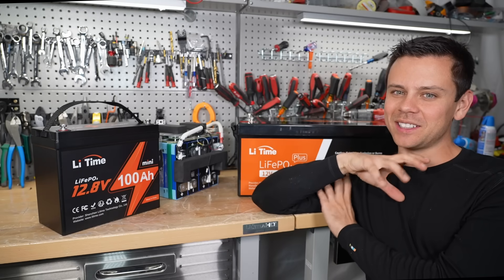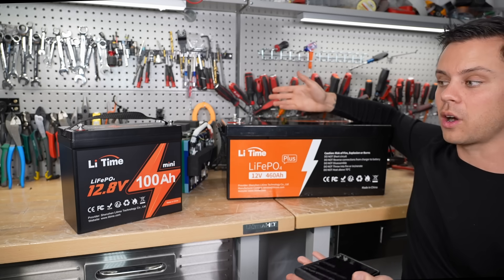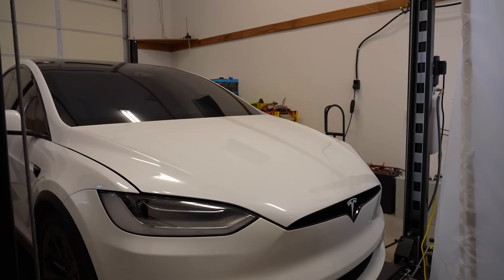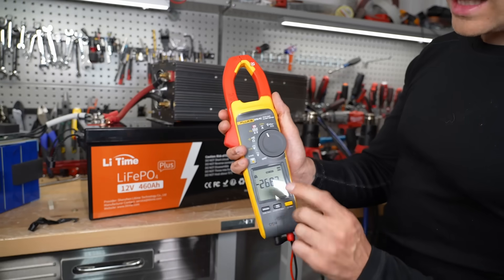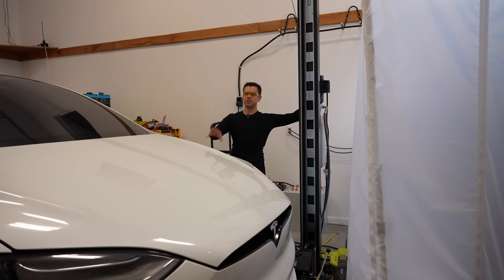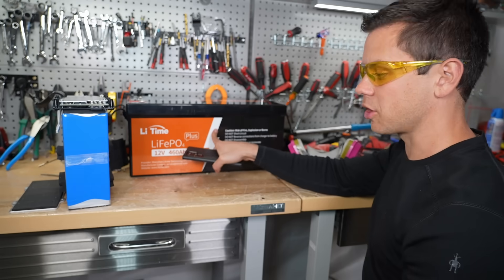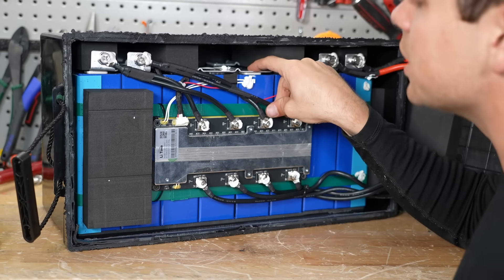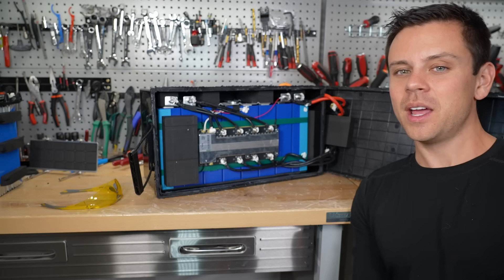LiTime LiFePO4 Mini and 460AH Plus! Surge Testing and Teardown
0:00 Intro
2:54 Surge Test w/ 4000W Inverter
5:14 268A Continuous Load Test
5:35 Surge Test w/ Victron Multiplus 2!
7:42 Tear Downs
10:43 Conclusion